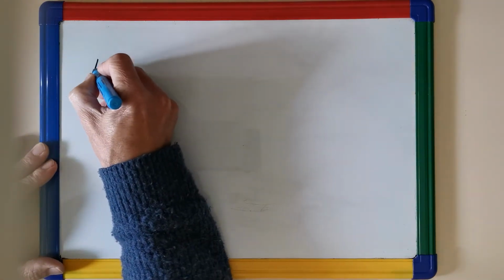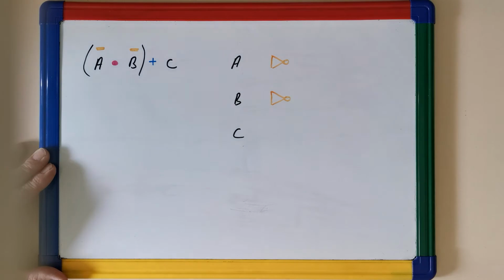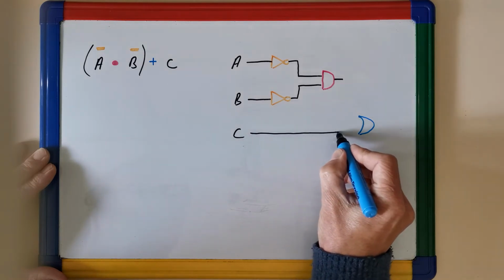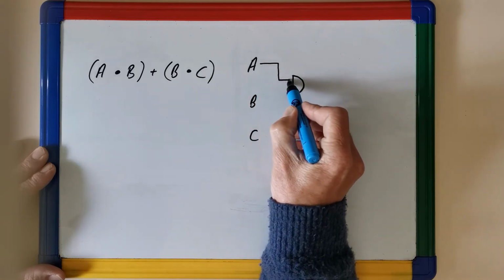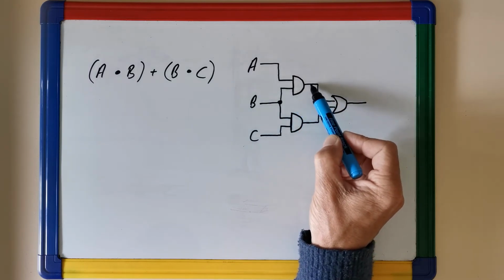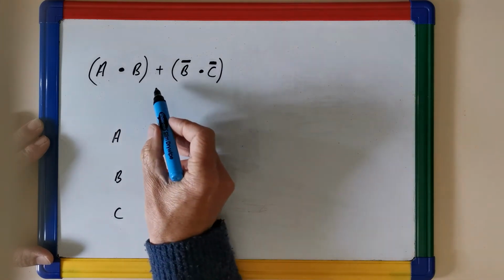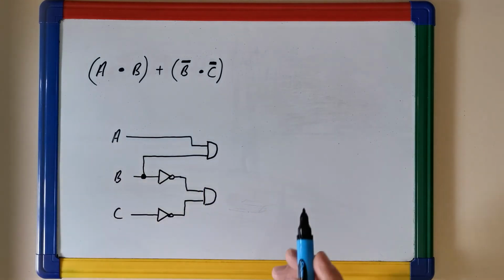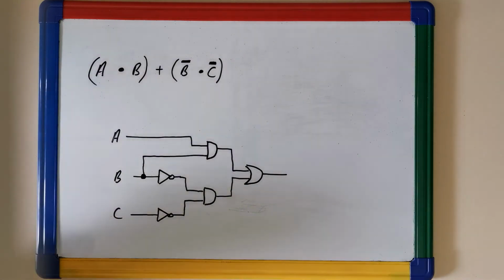From Equation to Circuit #3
Continued from video #2